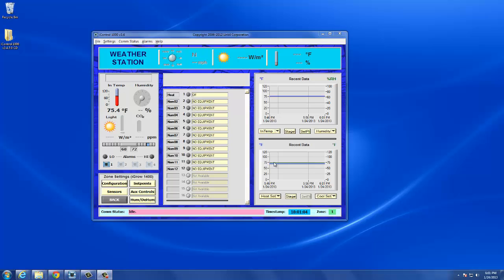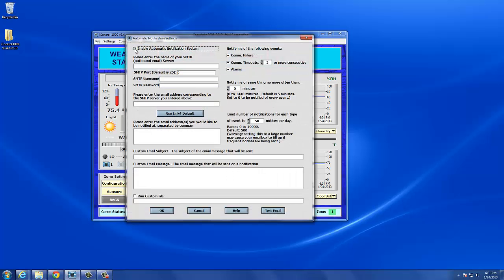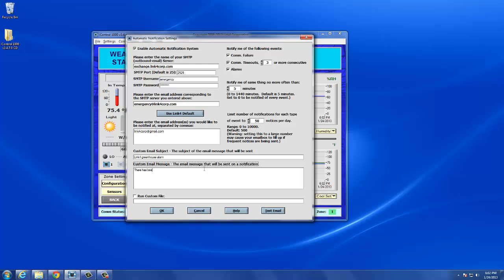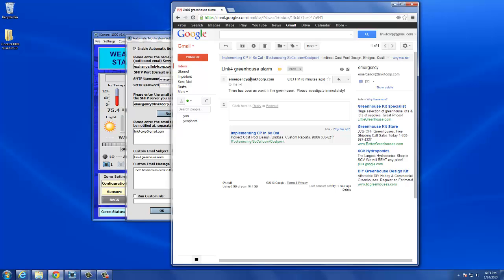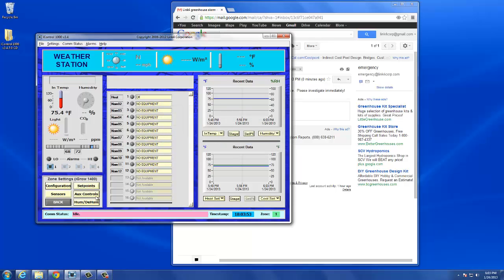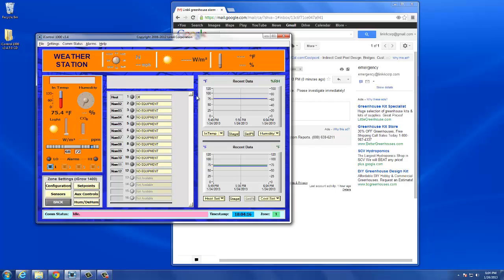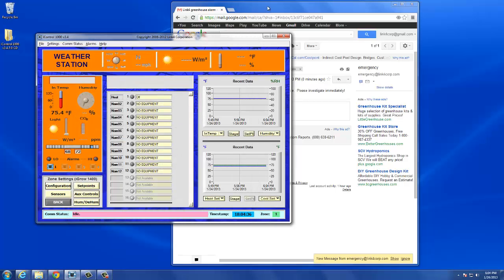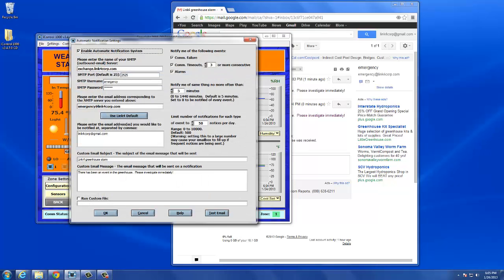iControl 1000 email notification process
This video from Link4 shows you how to setup the iControl 1000 software to notify you with an email (or text message) in the event that an alarm has been triggered or other anomalies detected.  Please review our other instructional videos.